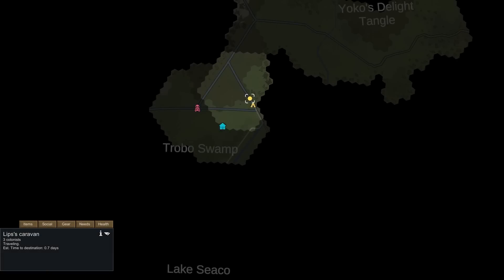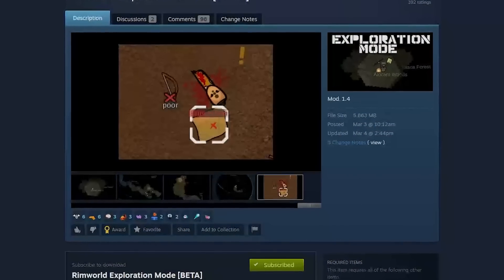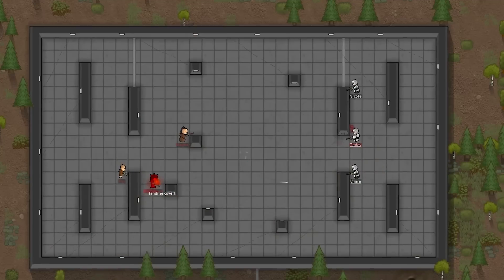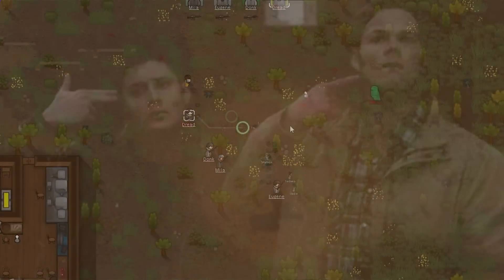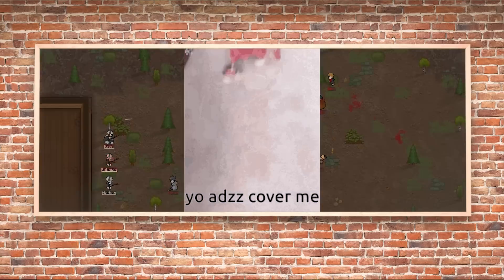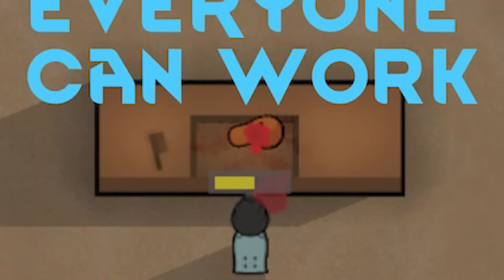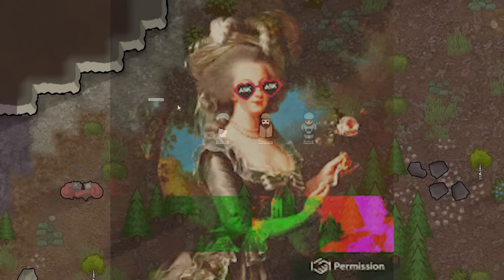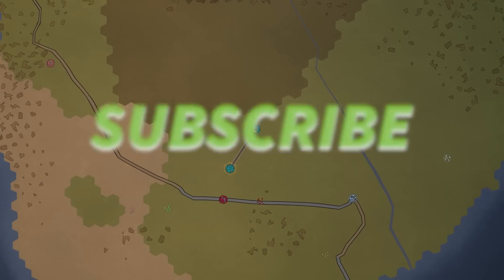Unique Rimworld Mods You Need Right Now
Theres a lot of unique mods out there and in todays video we are going to cover some of the most unique mods on the work shop may not have heard of! stick around and enjoy the show!